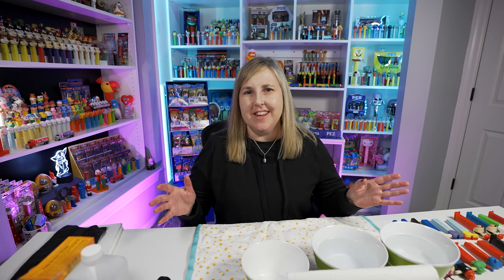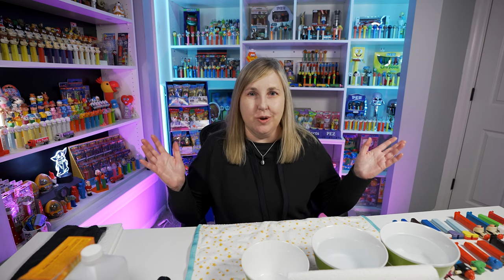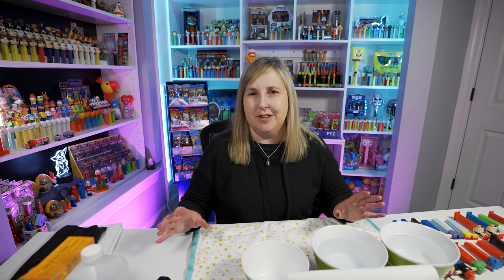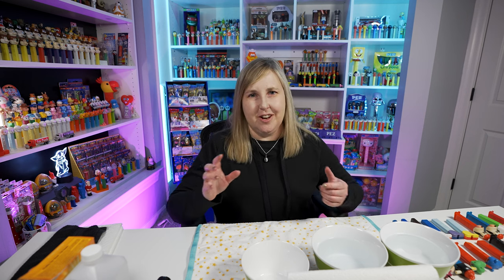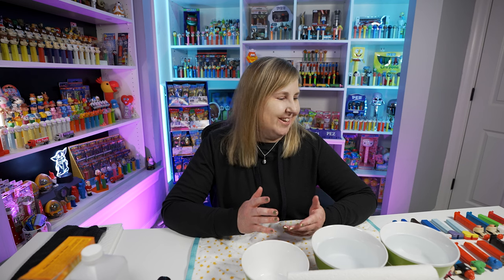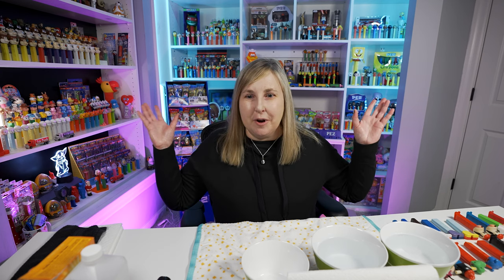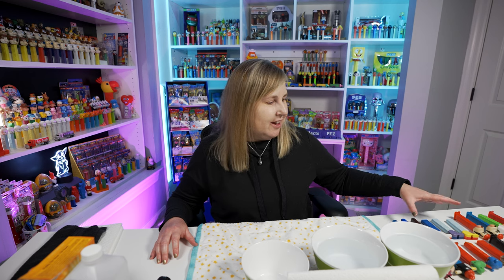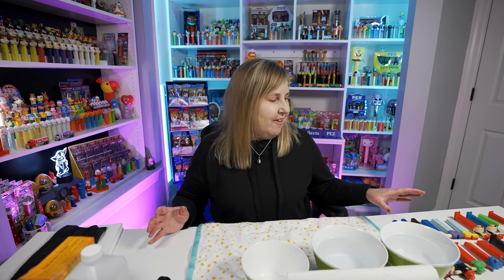How To Clean Your Pez Dispensers The Right Way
The best way to clean your PEZ dispensers. I have an easy to follow step by step way to clean PEZ dispensers. I have used it numerous times to clean my own PEZ dispensers. I think it is the best way to clean PEZ dispensers. Your PEZ collection will be sparkling in no time! Let me know if you try my How to clean your PEZ cleaning tutorial. I hope it is helpful.

My Address:
Erin Collects PEZ
16982 Manchester Rd 100

00:00 Introduction
01:44 What you need to clean your PEZ
04:46 How to clean your PEZ
34:02 Outro